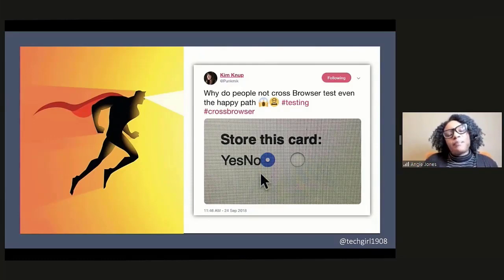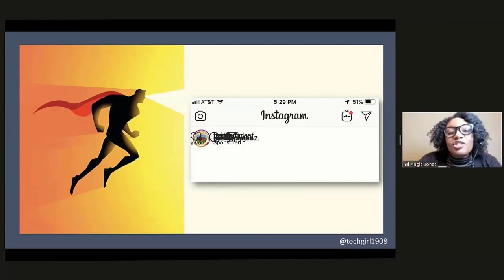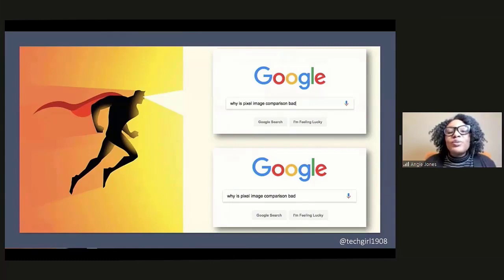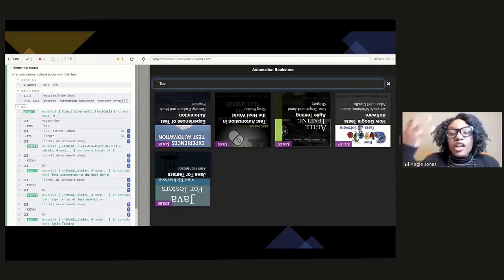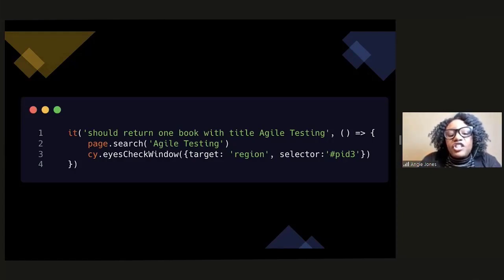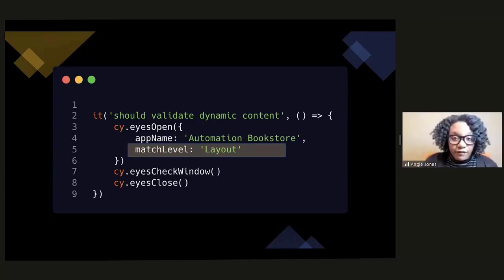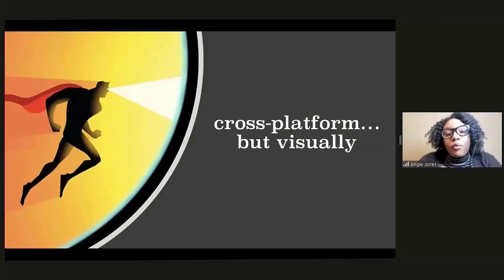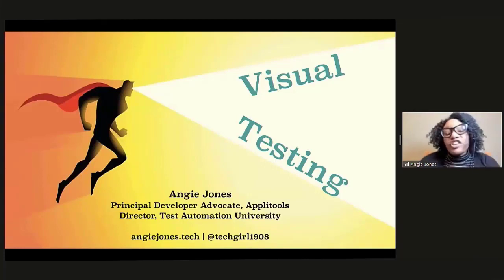Angie Jones - Your Tests Lack Vision (D2-S6)